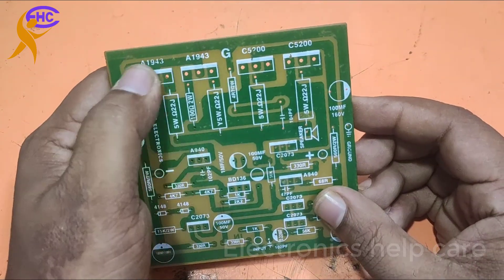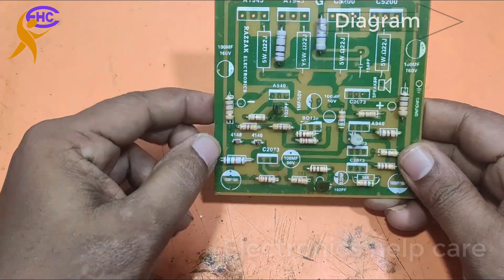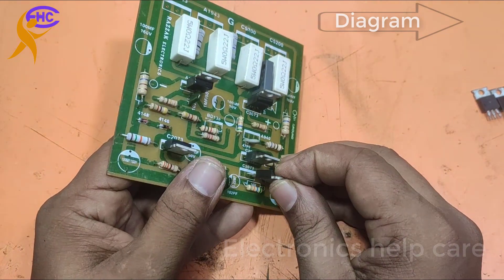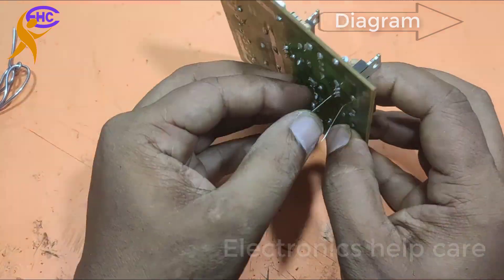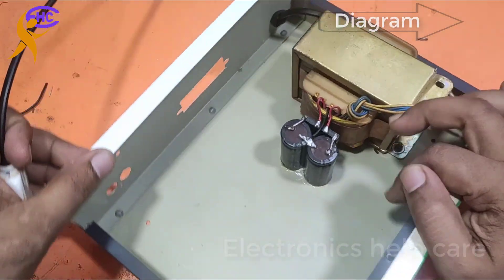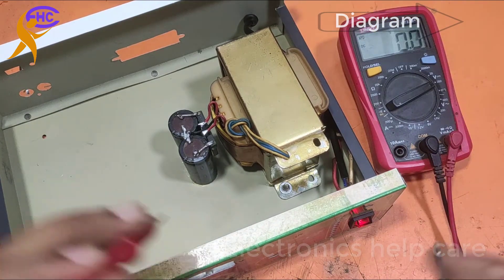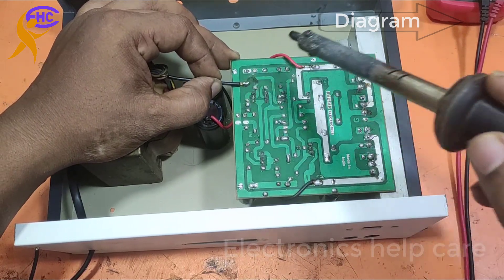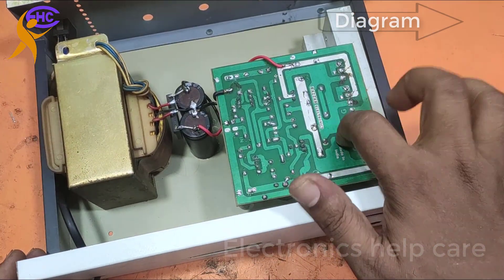Transistor amplifier circuit diagram using 2sc5200 and 2sa1943